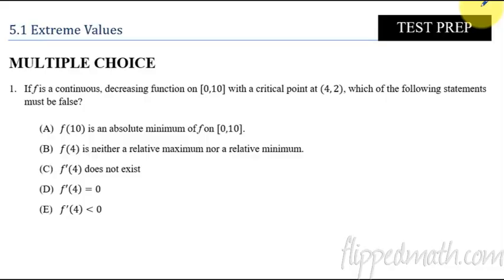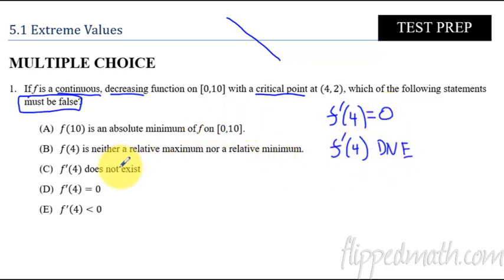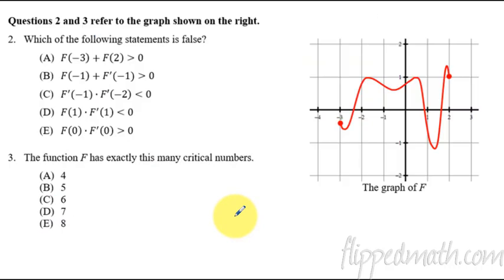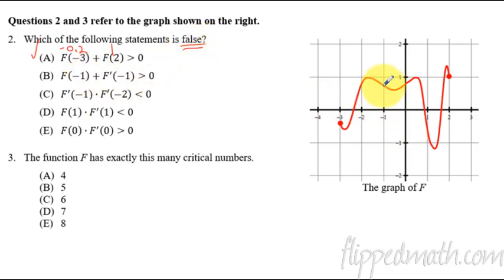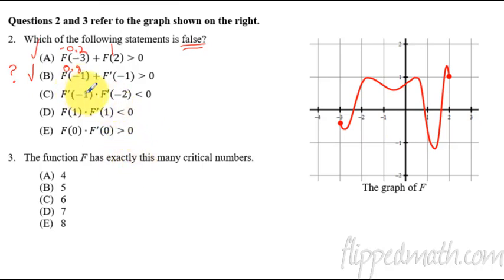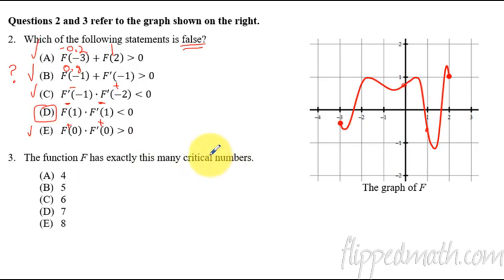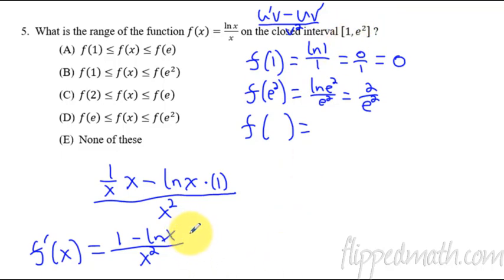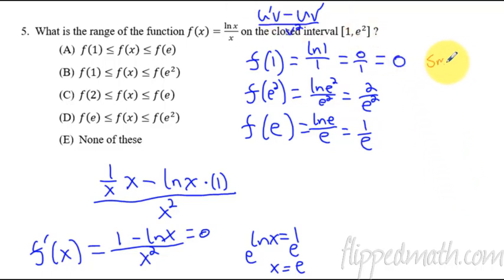Calculus Test Prep - 5.1